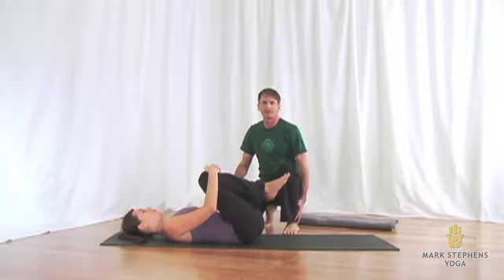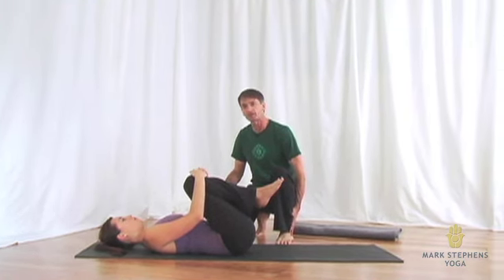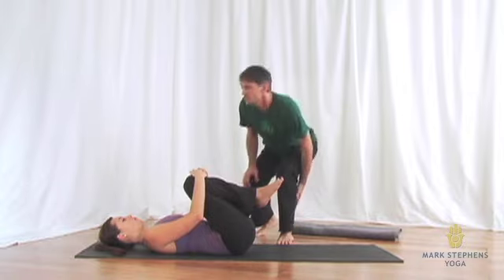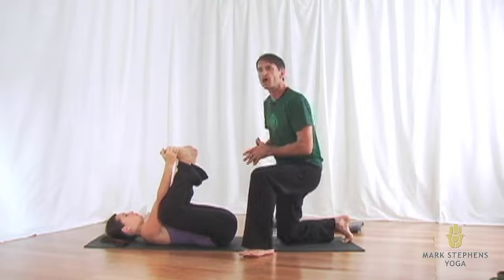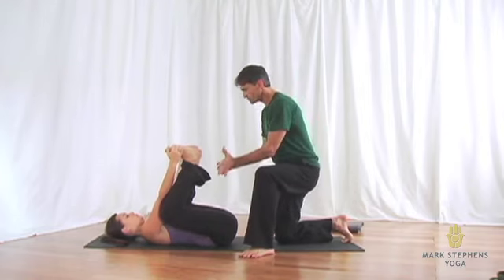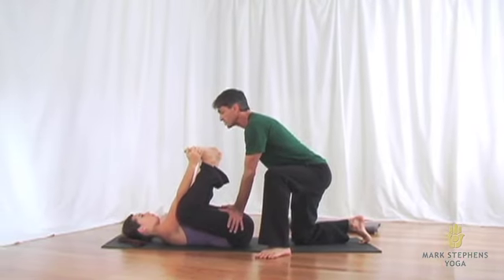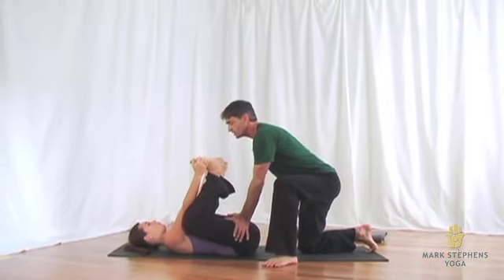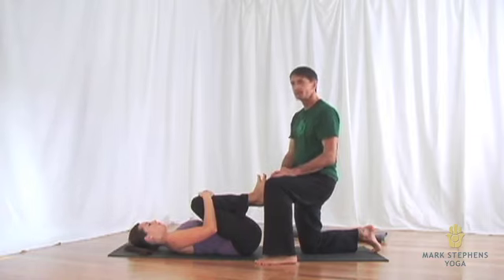Ananda Balasana - Happy Baby Pose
Ananda Balasana, or Happy Baby Pose, is a supine forward bend that is especially nice after a back bending practice.